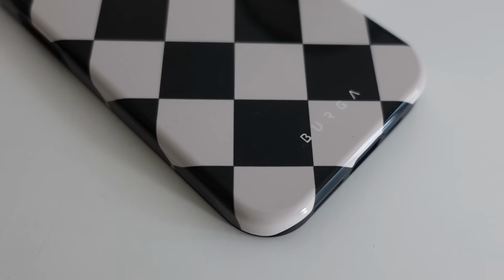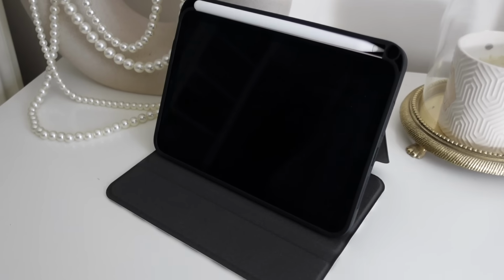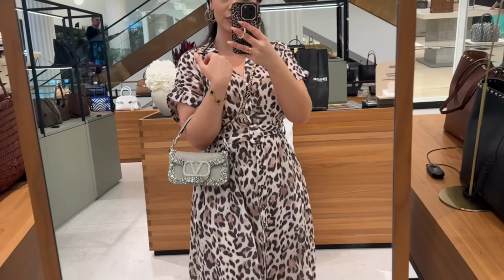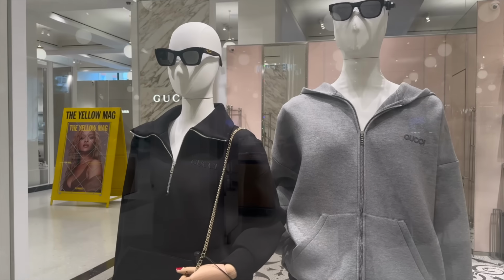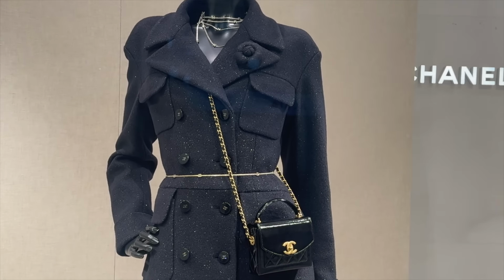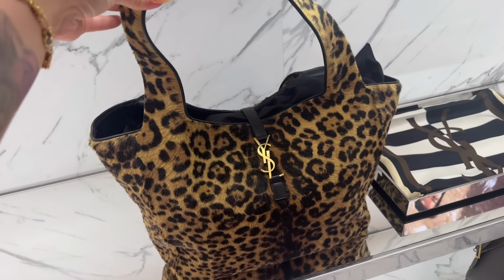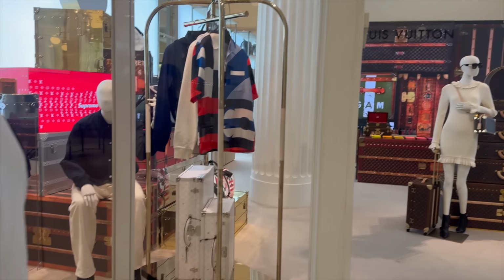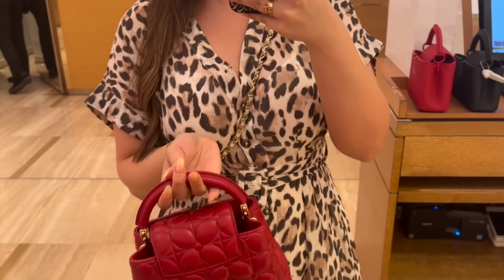Luxury Shopping In Selfridges- New Louis Vuitton Bags, Gucci, Celine, Hermes & Exploring New Brands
In this video:

Olympia Le-Tan clutches

Valentino bag
purple flowers (similar in green

Jimmy Choo yellow crystal bag

Lanvin bag

Gucci bucket bag

Gucci weave bag
same in burgundy

Gucci beige shoes

Gucci burgundy loafers

Gucci pink crystal top

Zimmermann pink top with flower buttons

Zimmermann shorts

Zimmermann pink dress

YSL white vanity bags

YSL leopard bag

Celine brown sunglasses

Celine denim boston bag
same tote style

Celine taupe Triomphe bag

Judith Leiber bags